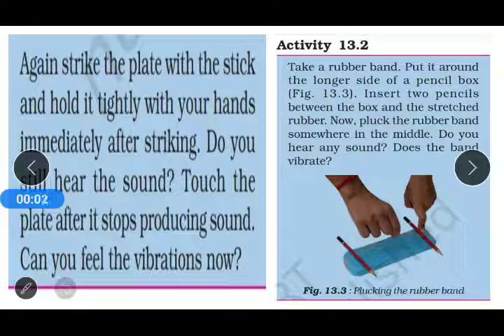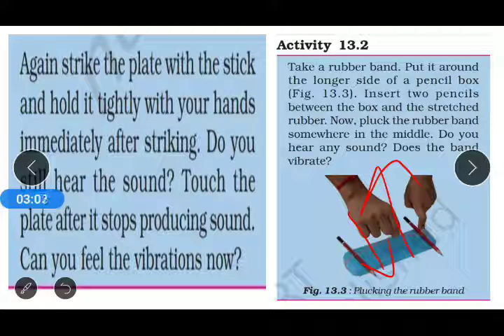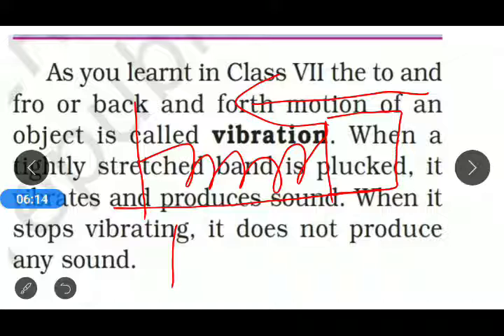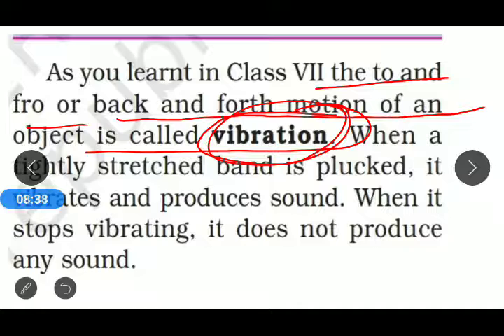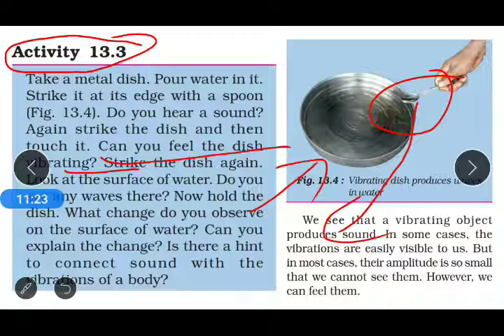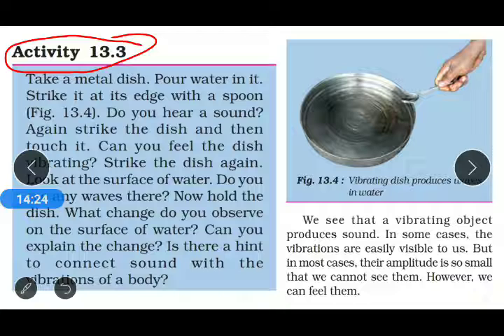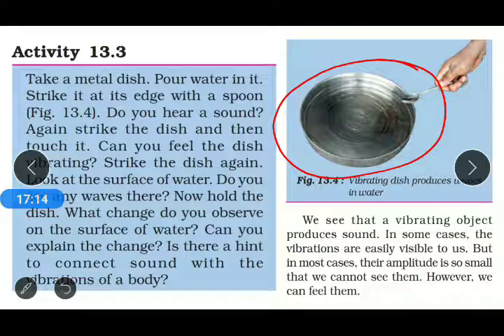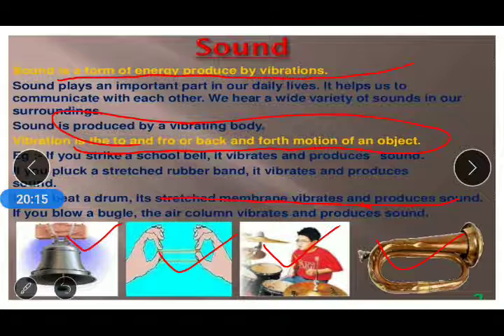SOUND Part 1